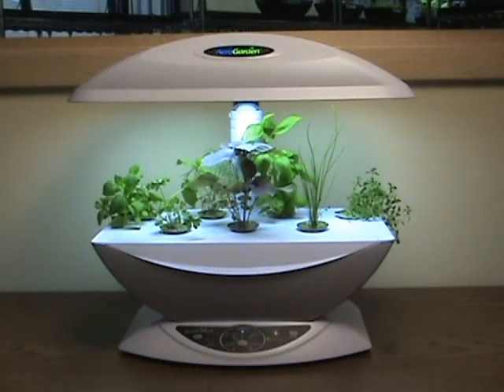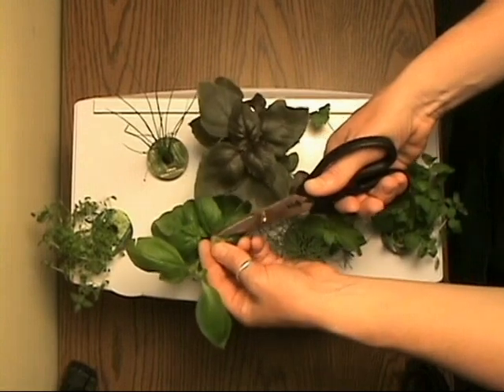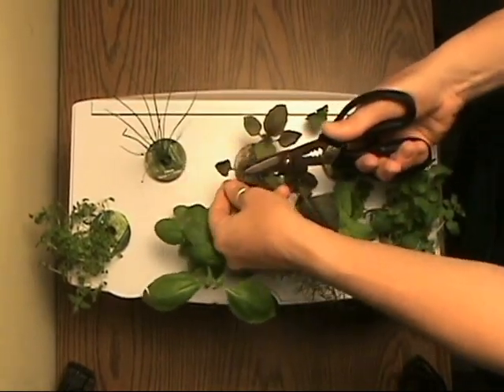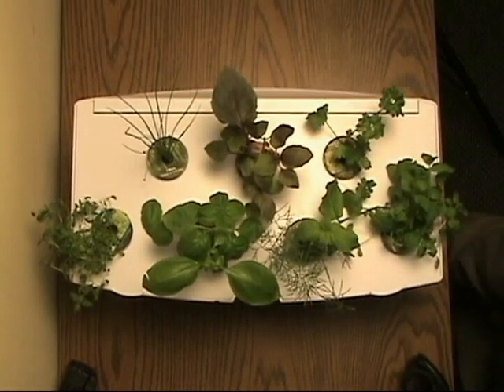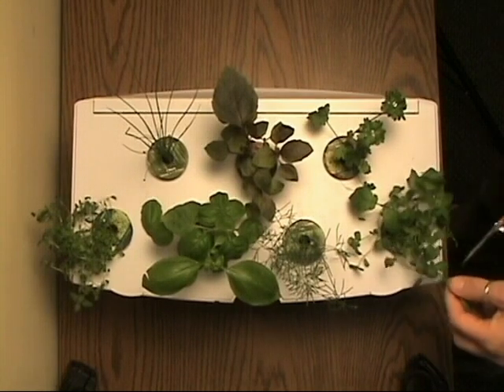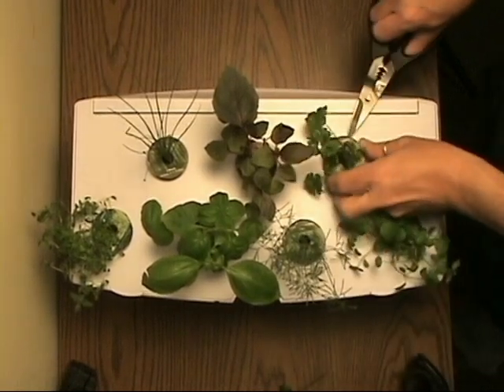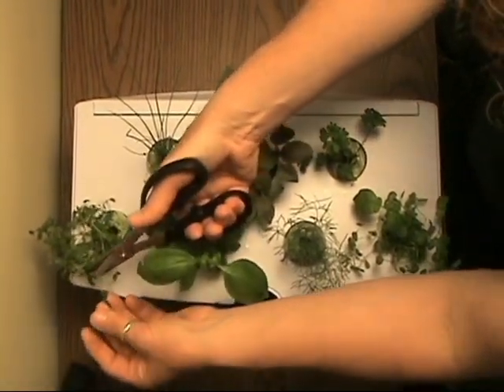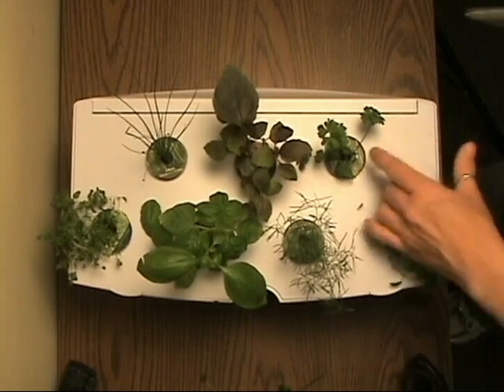Pruning Herb Garden